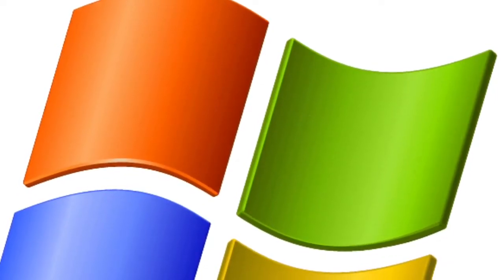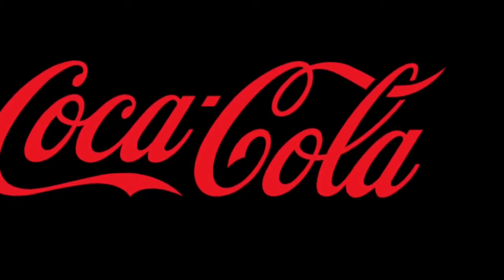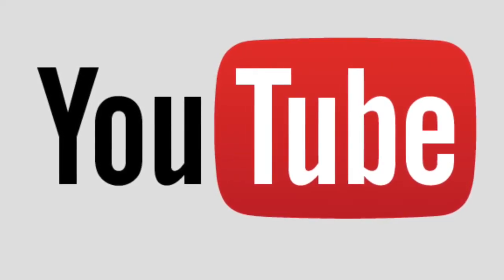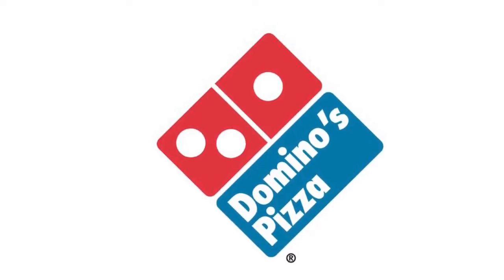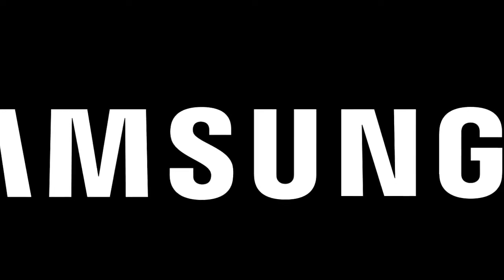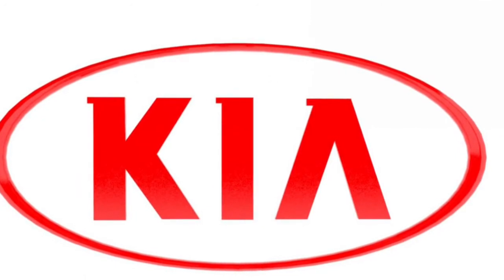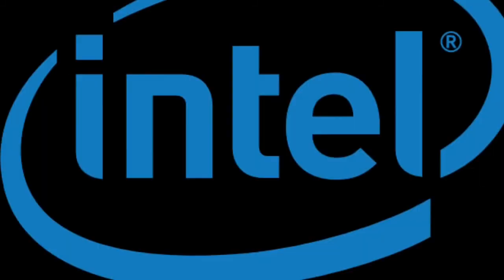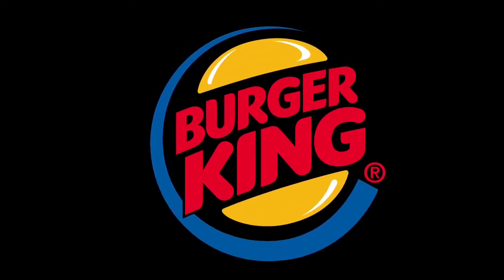Holy Grail symbolism in logos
Quick run through of holy grail symbolism in a few logos from big brands. X marks the spot at the center of our dish.